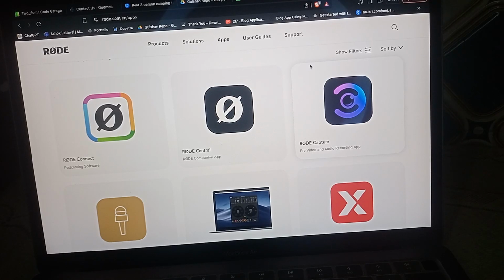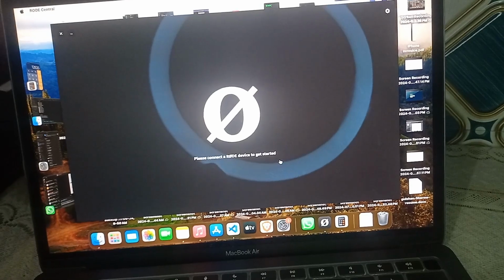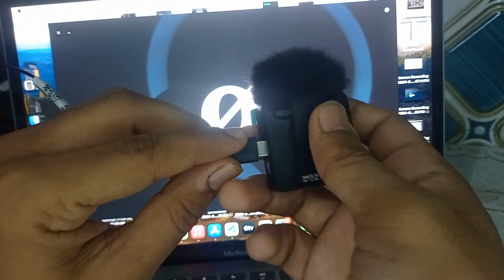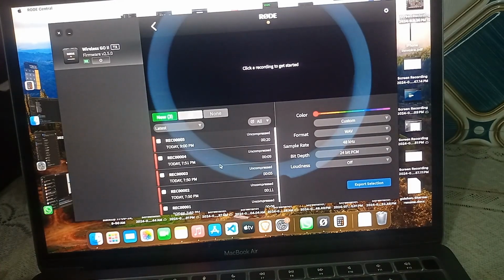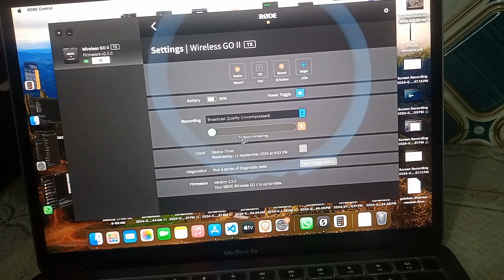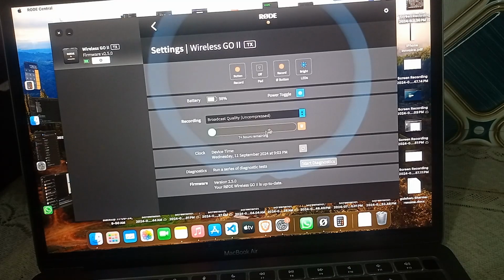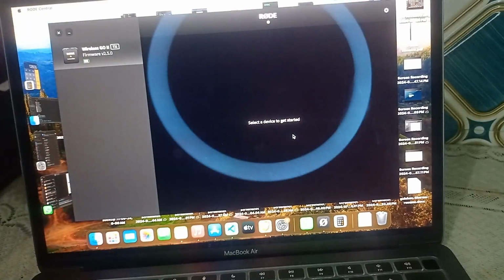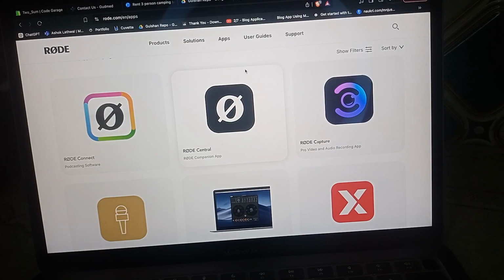How To Delete Recordings From RODE Wireless Go 2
In this informative video, we will guide you through the process of deleting recordings from the Rode Wireless Go 2. Whether you are looking to free up storage space or simply want to manage your audio files more effectively,